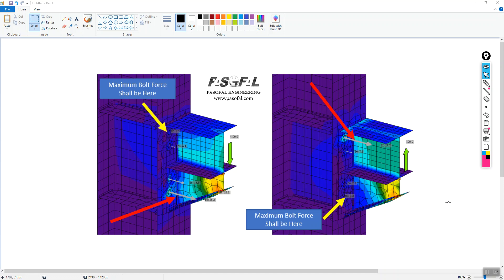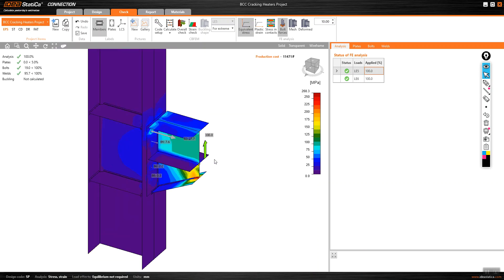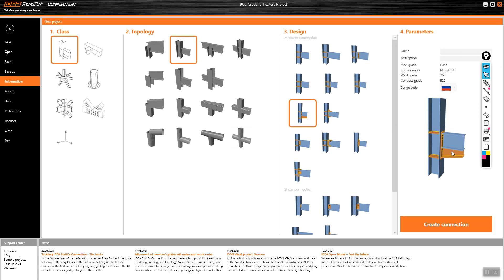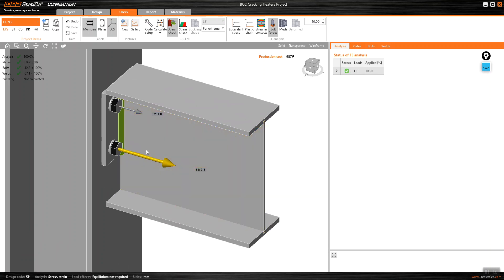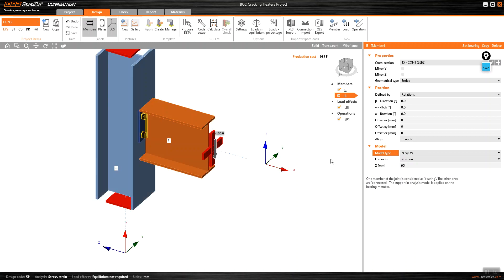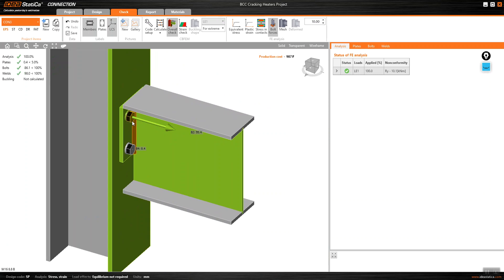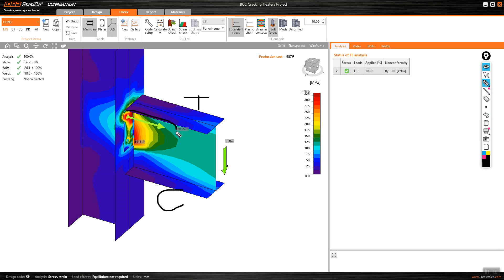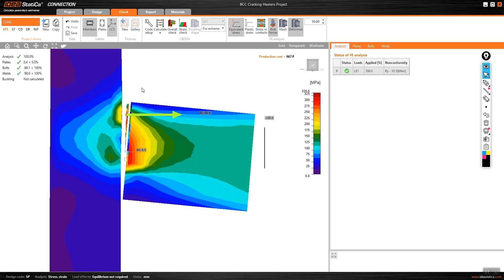Tips and tricks to know your steel connection design behaves right in IDEA StatiCa Connection